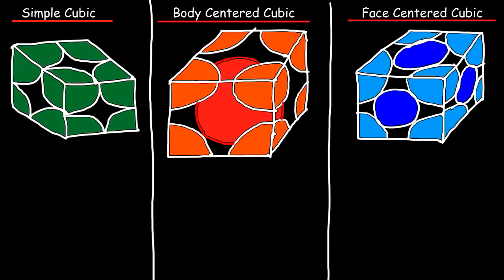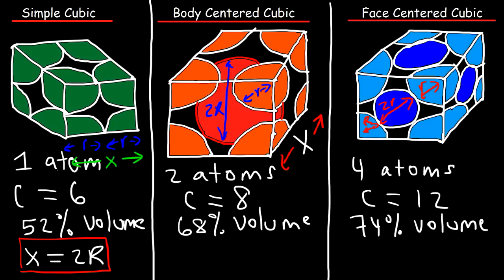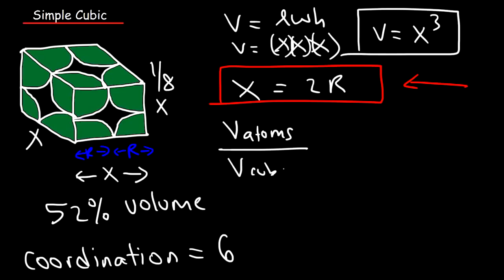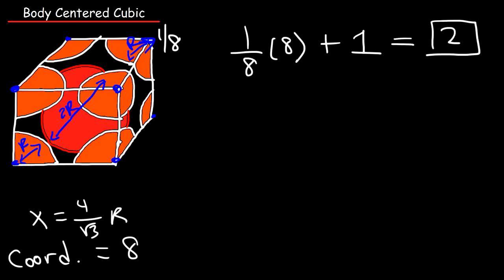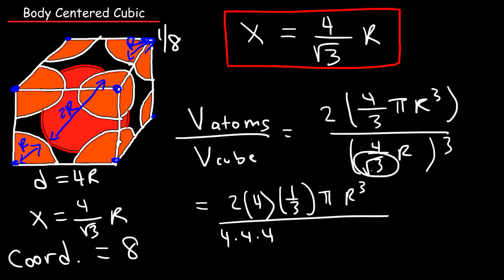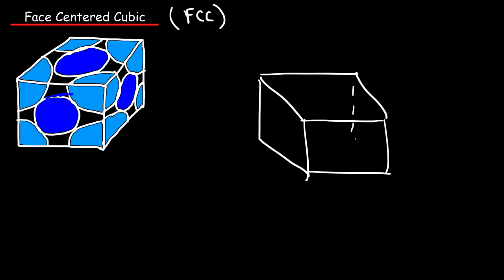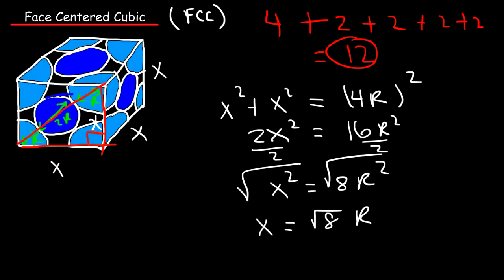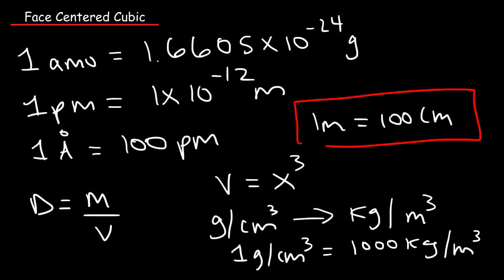الكيمياء يوفر مقدمة أساسية في خلية وحدة وهياكل شعرية الكريستال - الأستاذ أمجد الأنصاري